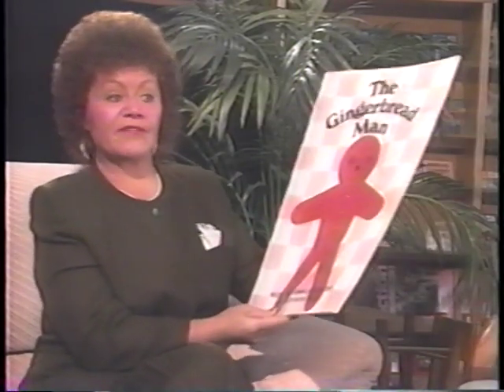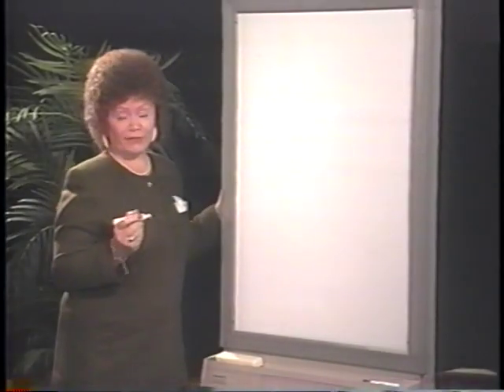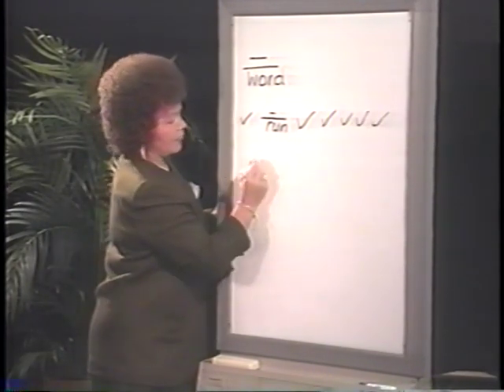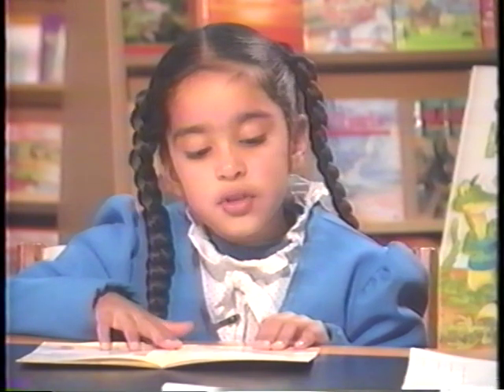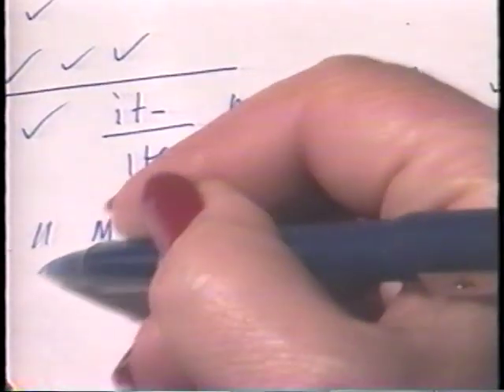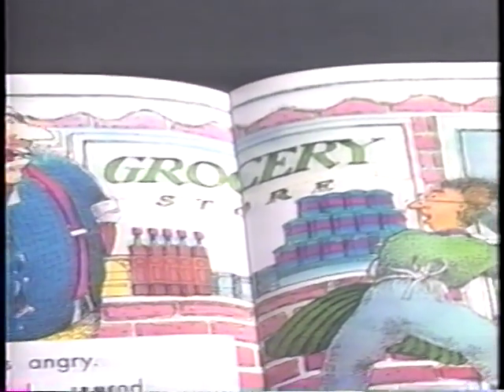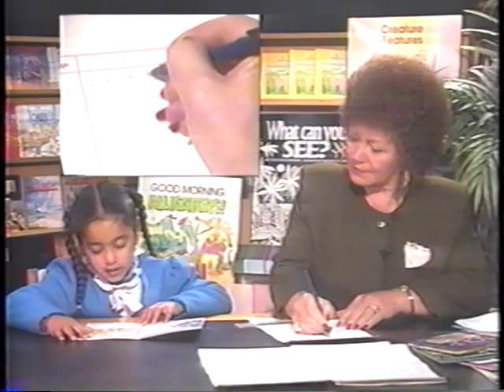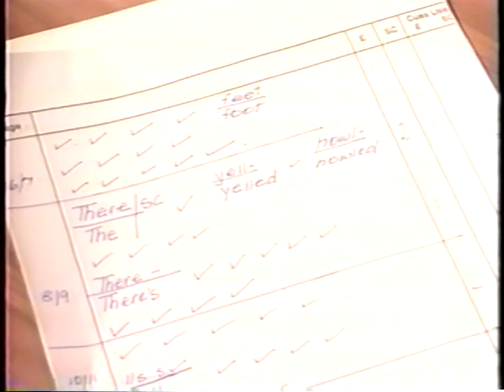RUNNING Records Marie Clay VTS 01 1